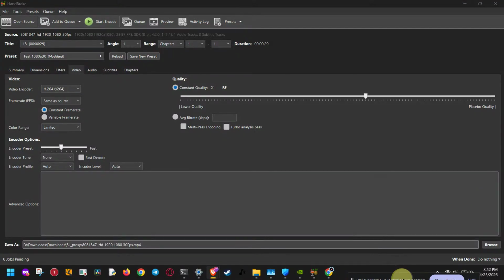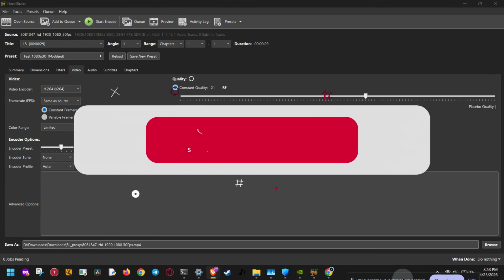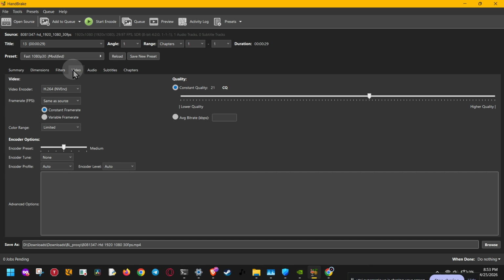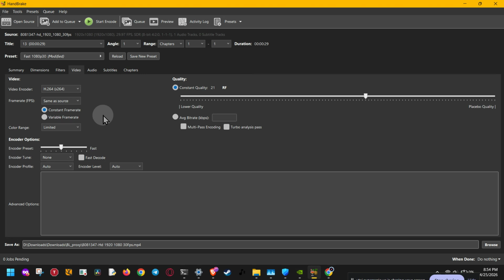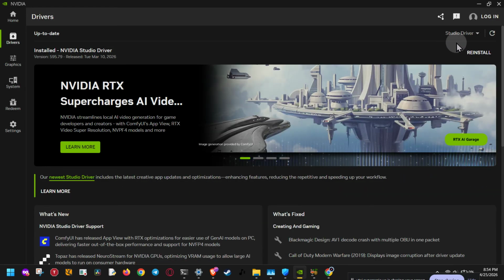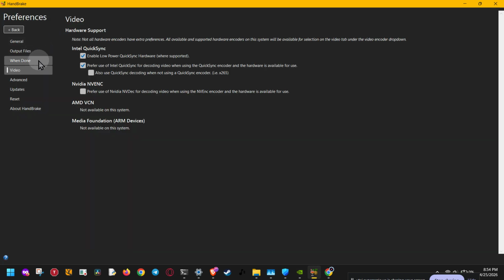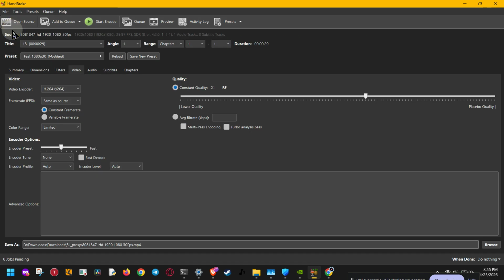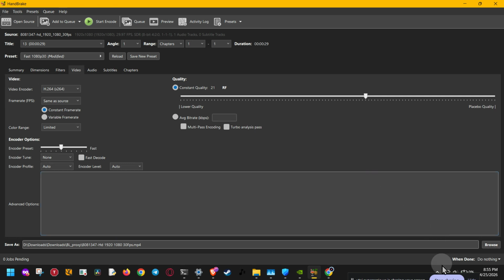HandBrake Error Job Failed (-12) [Easy Fix Guide]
Learn how to fix HandBrake error Job Failed (-12) with simple step-by-step troubleshooting.
This guide covers software encoding, graphics driver updates, and disabling zero-copy hardware filters to get your encodes working again.

🕚Timestamps:
0:00 Introduction
0:28 Switch To Software Encoding
1:01 Update Graphics Drivers
1:31 Disable Zero Copy Hardware Filters
2:10 Final Troubleshooting Tips
2:38 Recap And Outro

✍️What You'll Learn In This Video:
• How To Fix HandBrake Error Job Failed (-12)
• How To Switch From Hardware Encoding To H.264 Software Encoding
• How To Update Nvidia Graphics Drivers For HandBrake
• How To Disable Zero Copy Hardware Accelerated Video Filters
• How To Troubleshoot HandBrake Hardware Encoder Initialization Failures
• How To Apply The Direct Fix For HandBrake Encoding Errors

💡Pro Tips:
• Restart HandBrake after changing the encoder setting for the fix to take effect.
• If you use an Nvidia GPU, try the Studio driver for more stable video encoding.
• Turn off zero-copy filters if HandBrake crashes during hardware encoding.
• Keep HandBrake updated to avoid compatibility issues with newer drivers.
• Test one fix at a time so you can identify the exact cause of the error.

🌐 Access HandBrake Here:
handbrake.fr